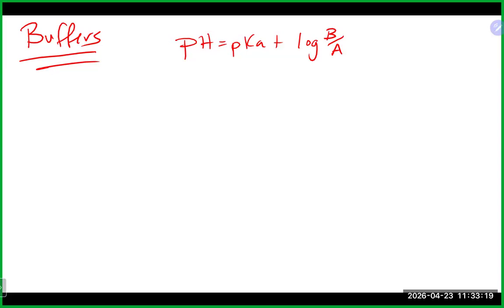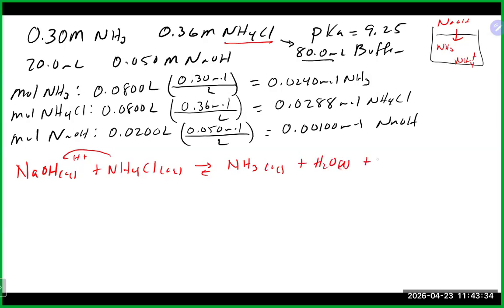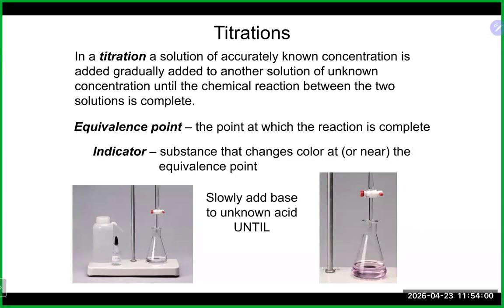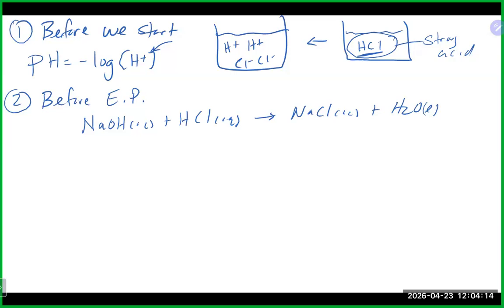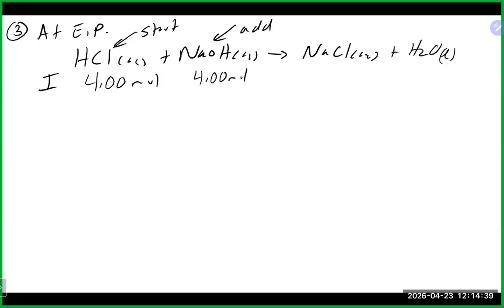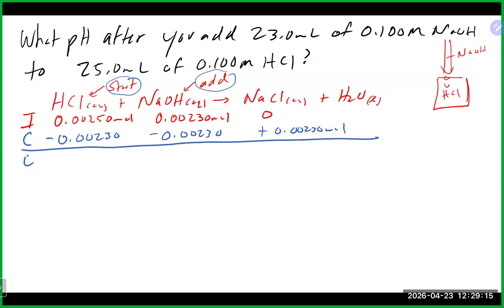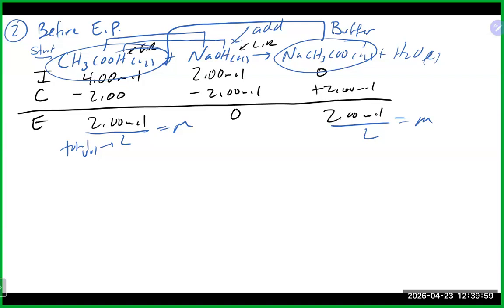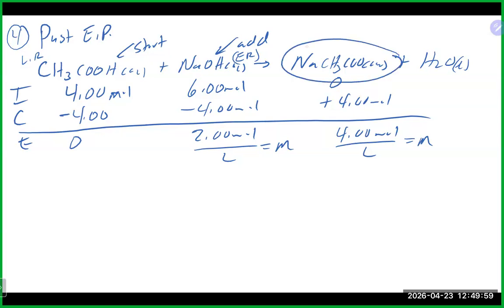Chem 51 Lecture 4/23/26 (Ch 14 part 2)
We lectured on Ch 14 (buffer calculation, titration, titration of strong acid and strong base, titration of weak acid and strong base, titration curves)